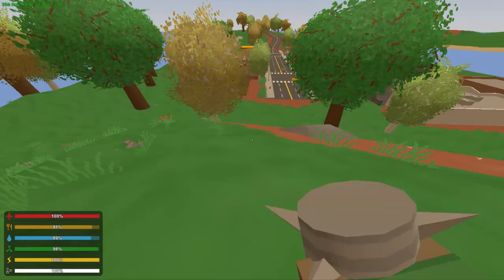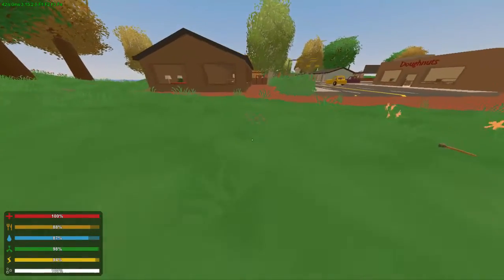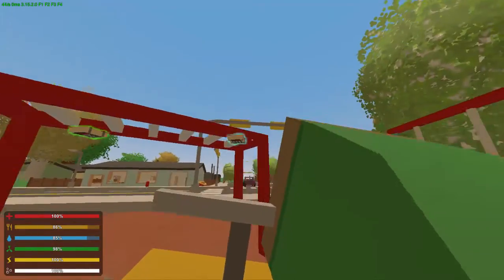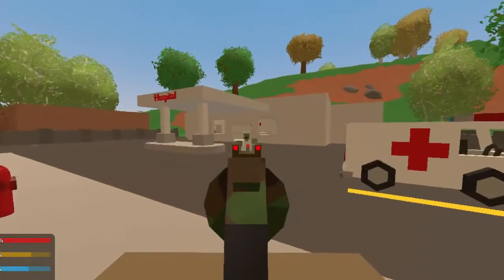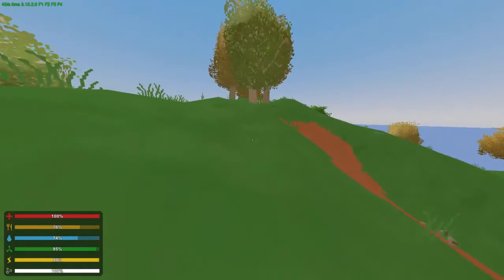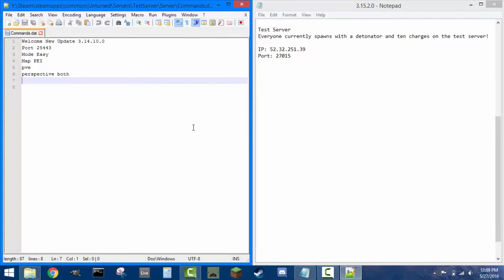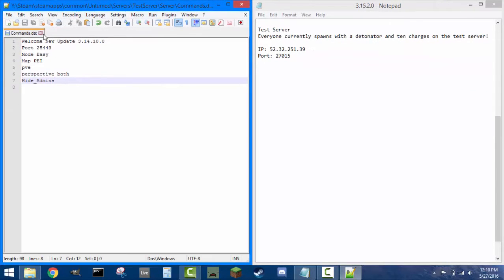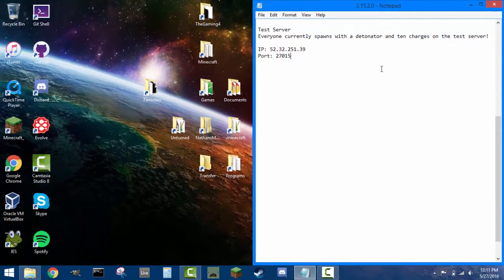Unturned update: 3.15.2.0 (Explosives Update)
An Unturned update video over the 3.15.2.0 update.

Test Server:
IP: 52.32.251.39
Port: 27015